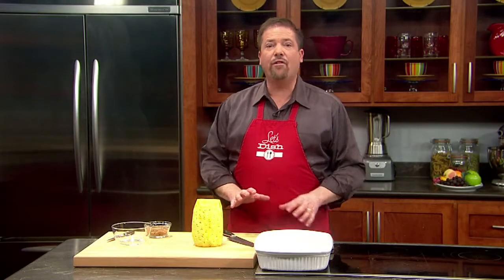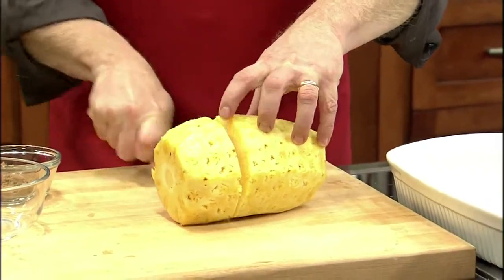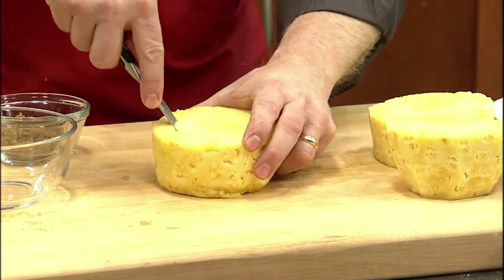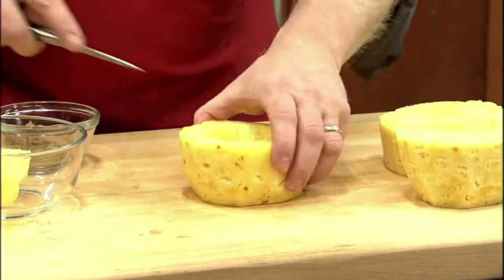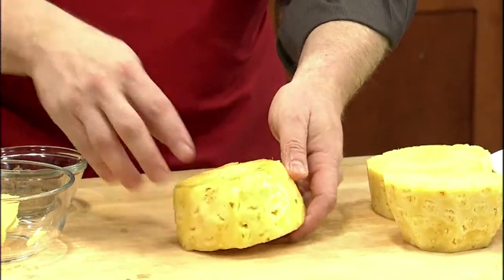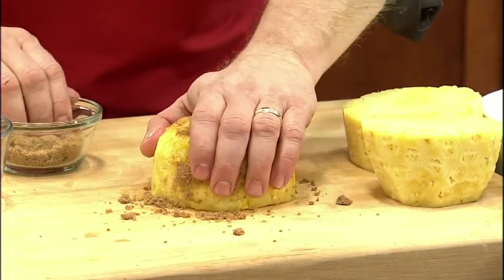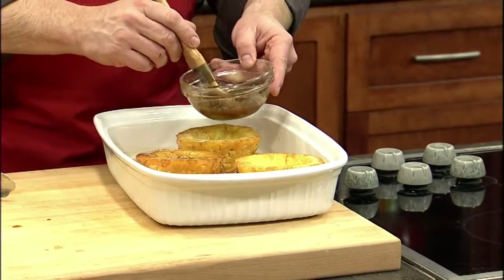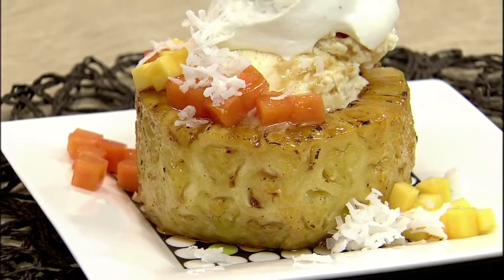Let's Dish Pineapple Bowl